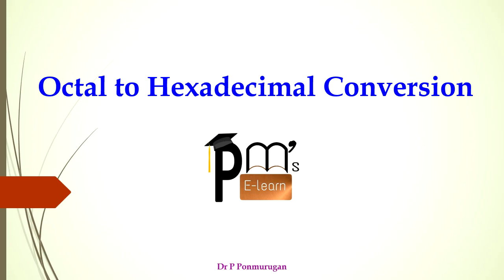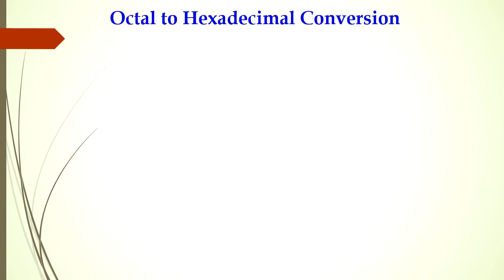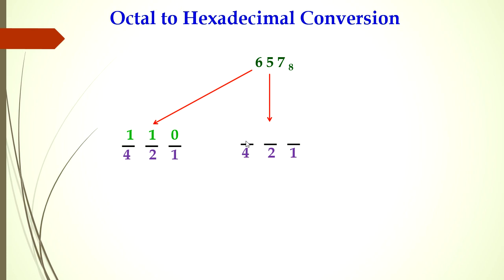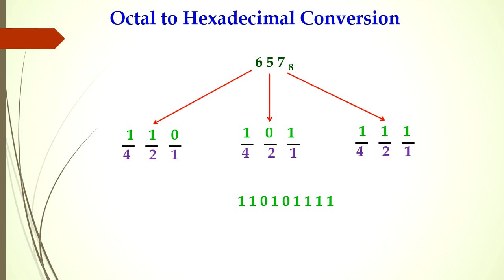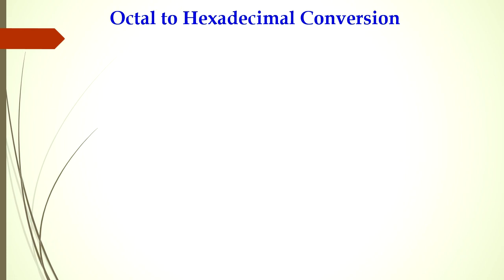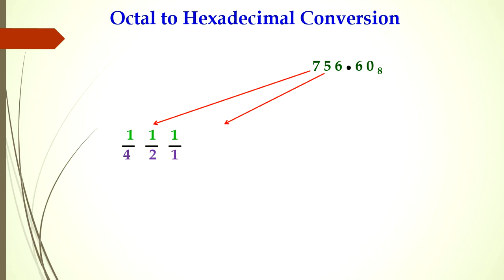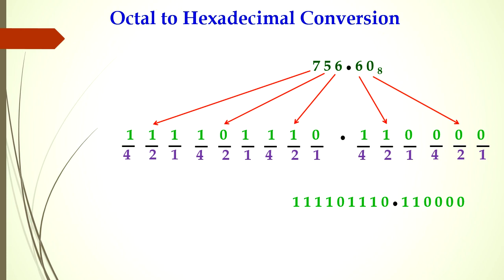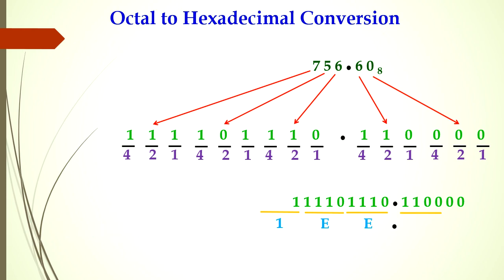Octal to Hexadecimal Conversion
The octal number system is a base-8 number system.

conversion of binary to hexadecimal octal and vice versa